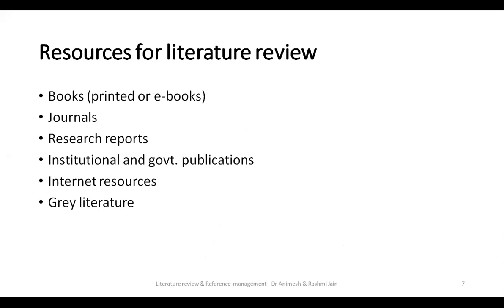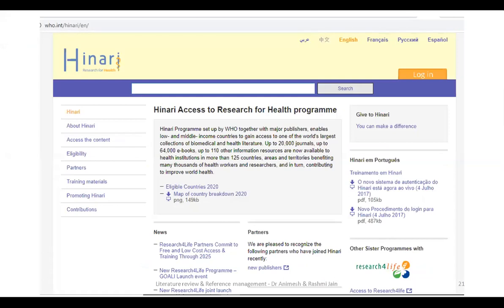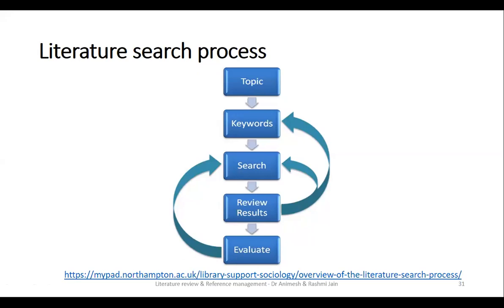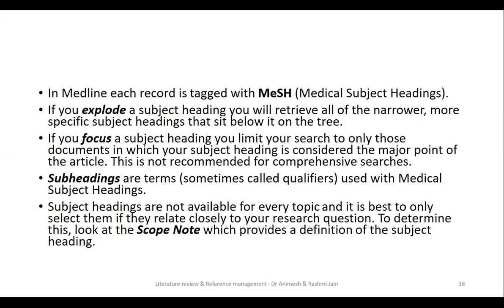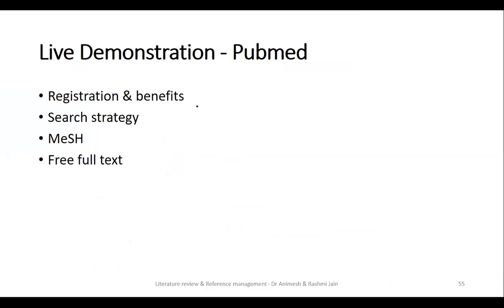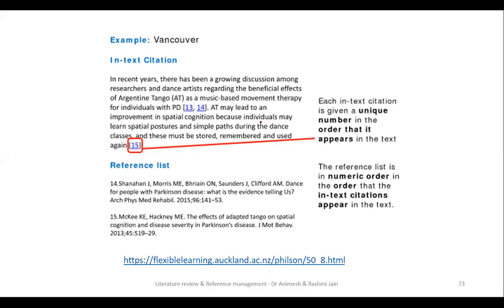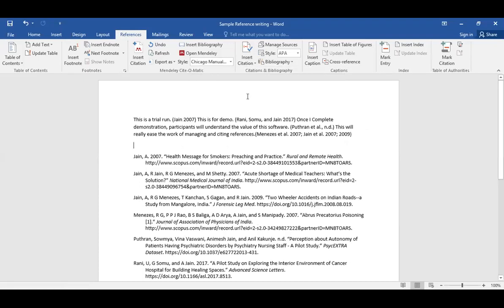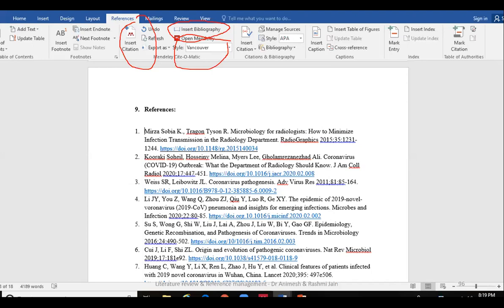Research Methodology | Session 2 | Dr Rashmi Jain & Dr Animesh Jain